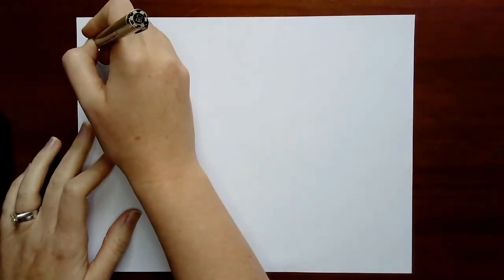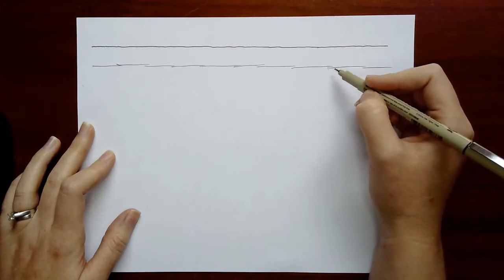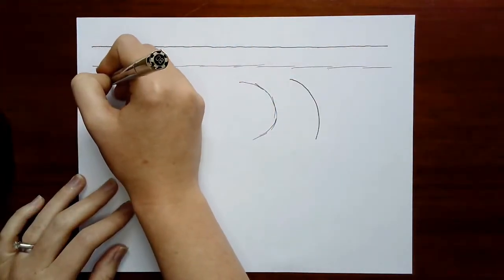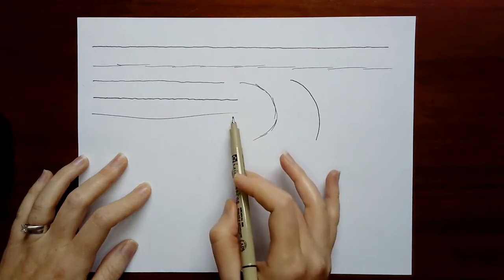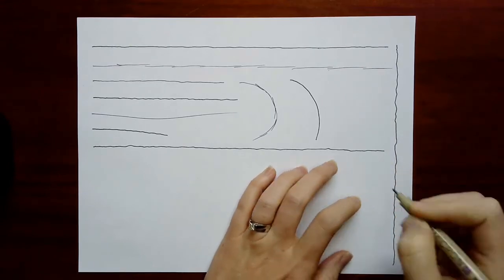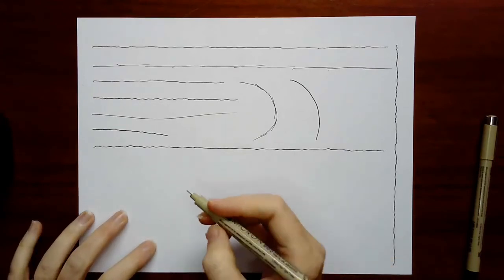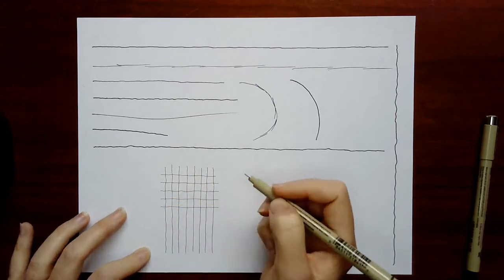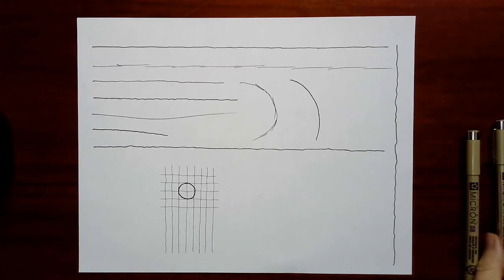02 How to Make Lines